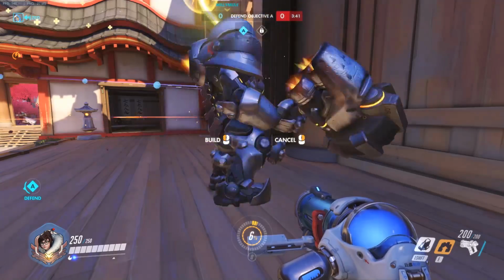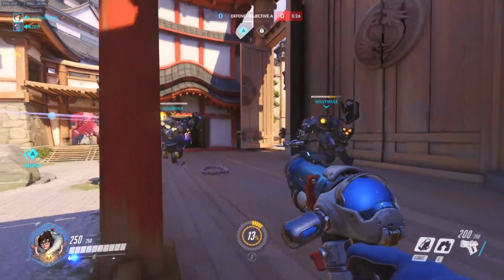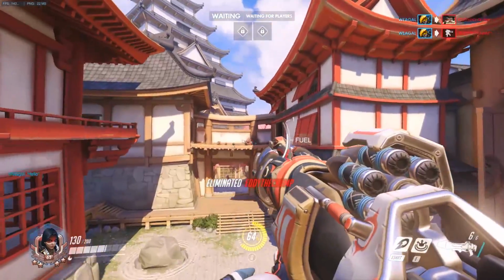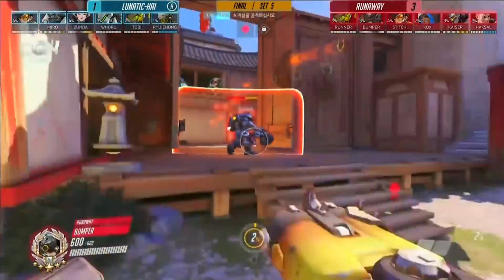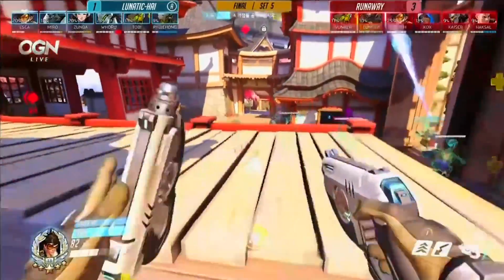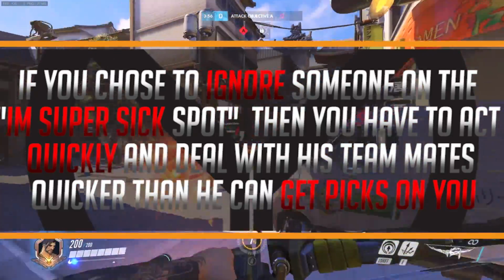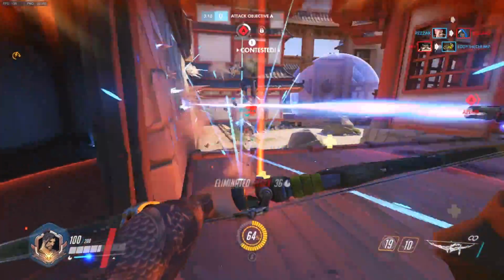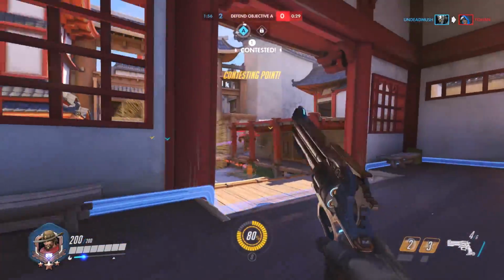Overwatch: How to ATTACK Hanamura 1ST Point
In this Overwatch Hanamura map guide we break down the best ways to get through this choke in different contexts as well as the best heroes to help you achieve this!